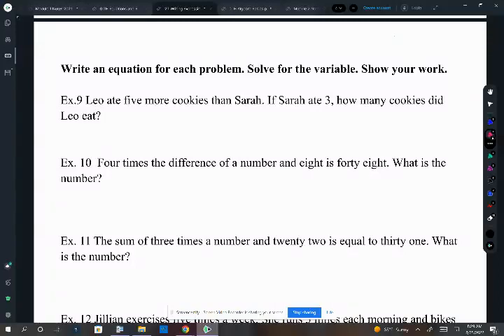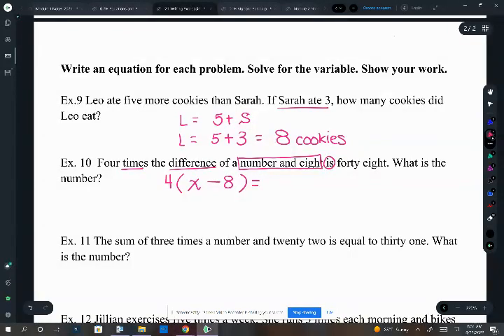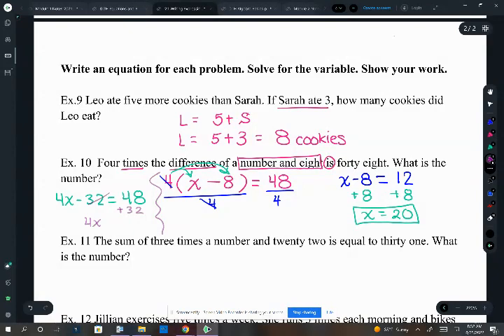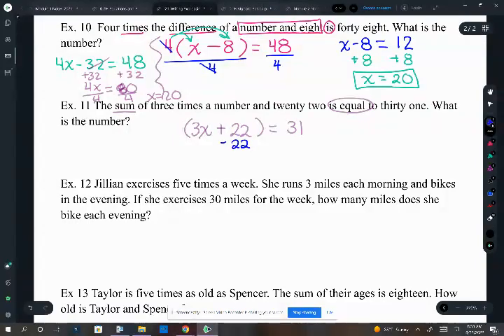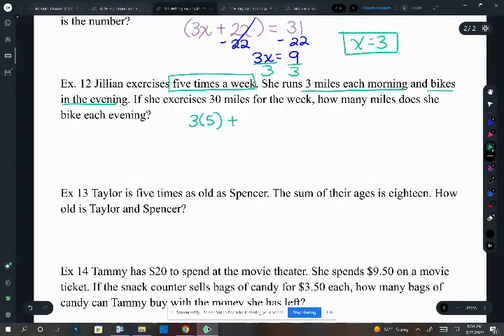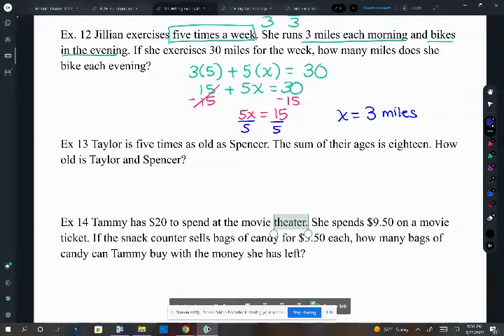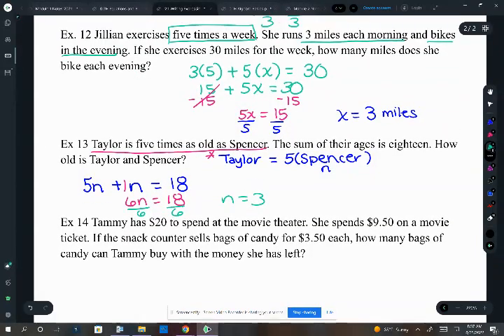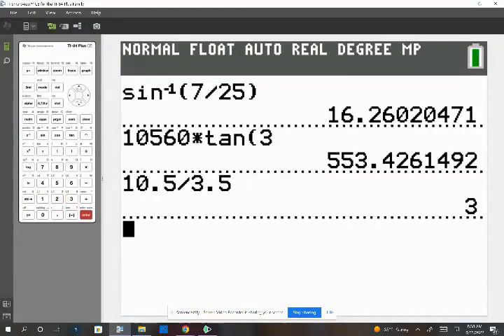Writing Equations & Expressions Video 2